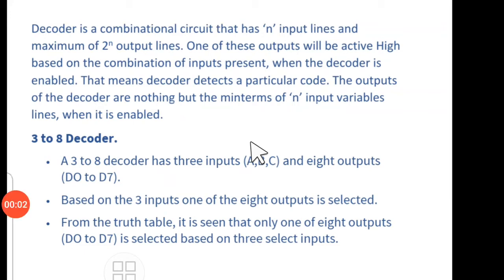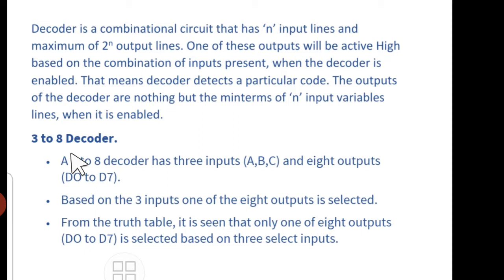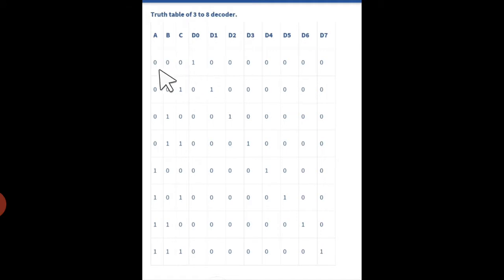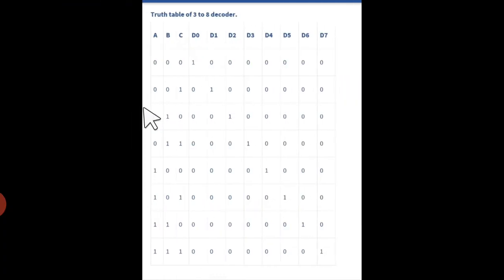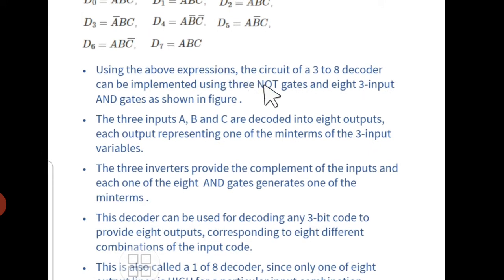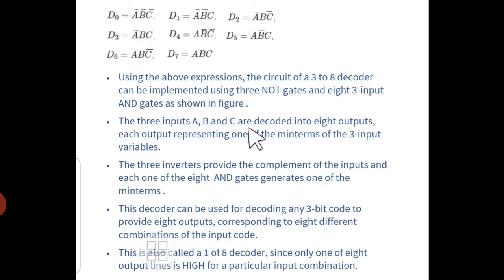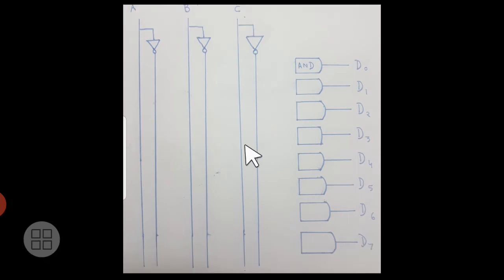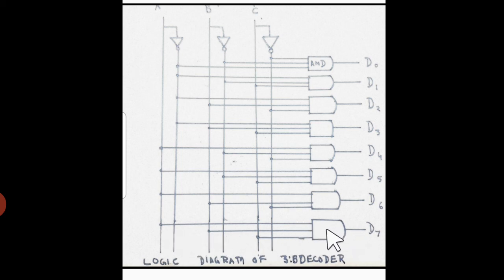3 to 8 decoder